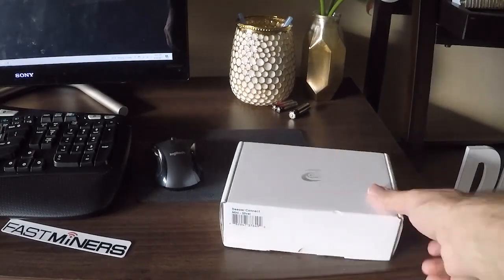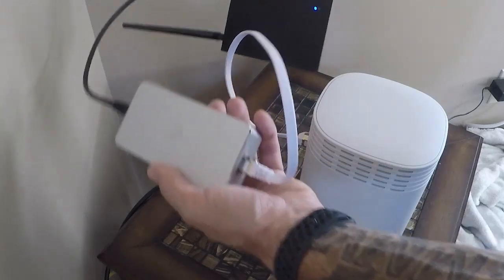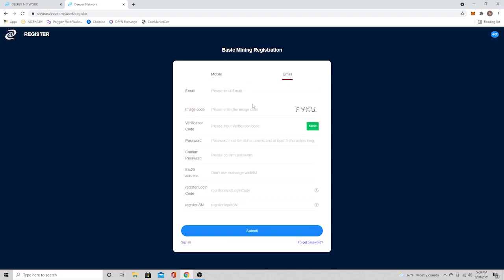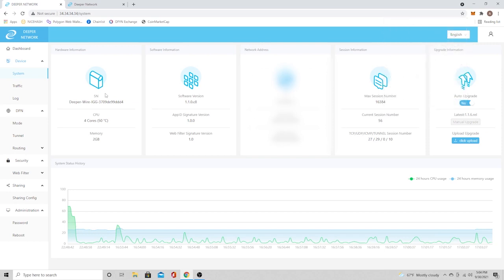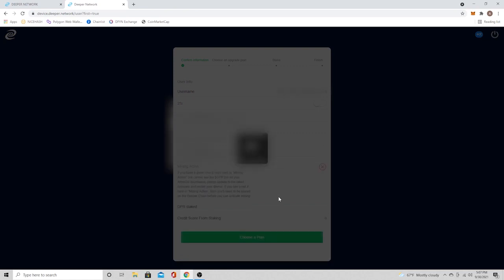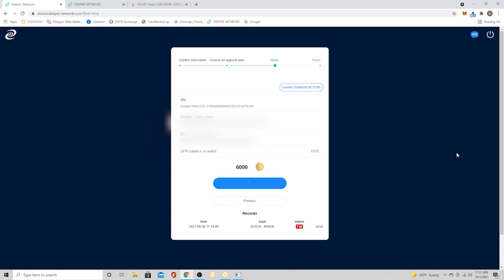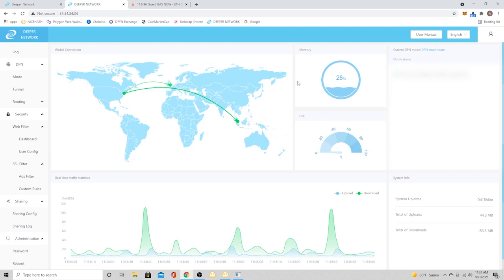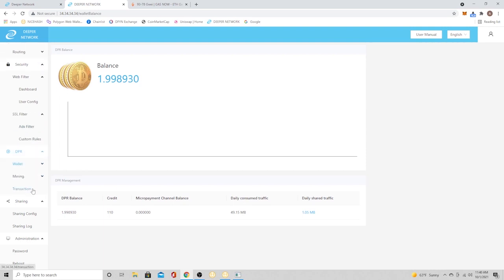Deeper Connect Mini Fast and Easy Setup for Mining DPR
Quick unboxing and setup of the Deeper Connect Mini, mining edition.  Easy walkthrough to put it on the blockchain to start earning DPR tokens.